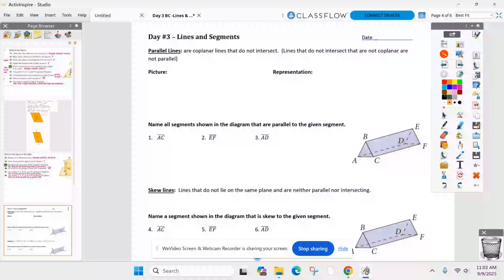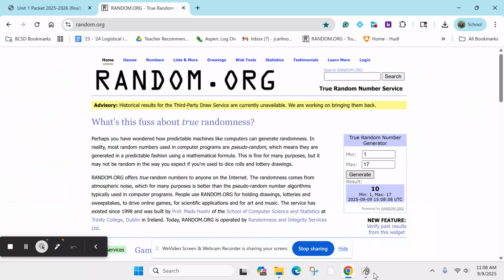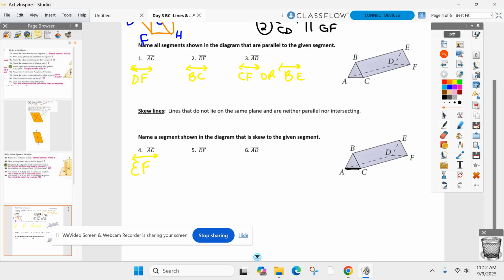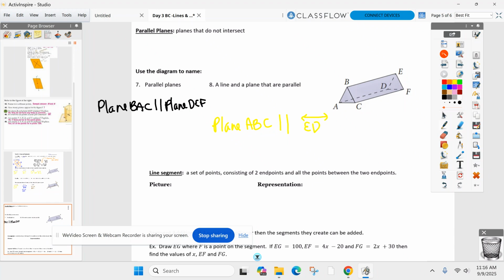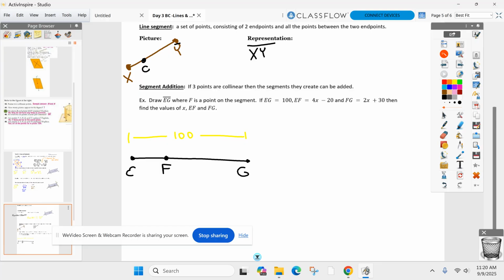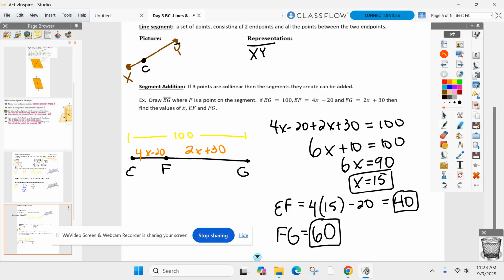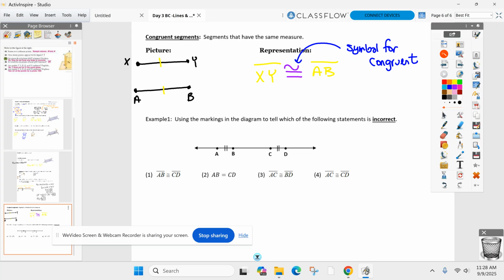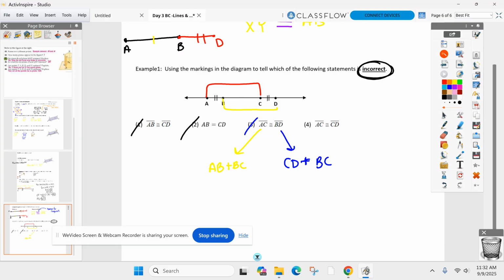Honors Geometry BC September 9th - Unit 1 Day 3 - Lines & Segments